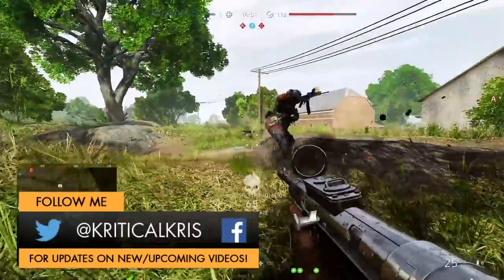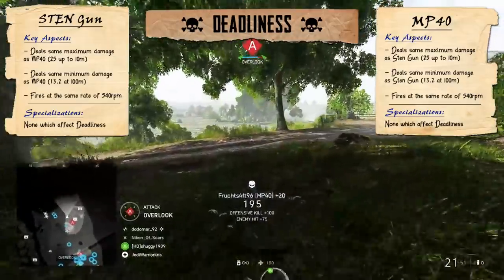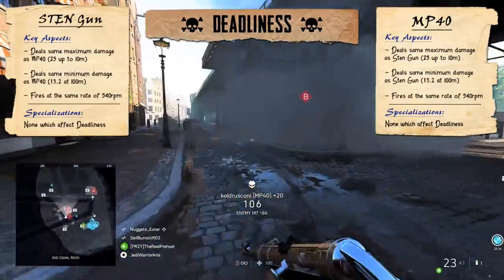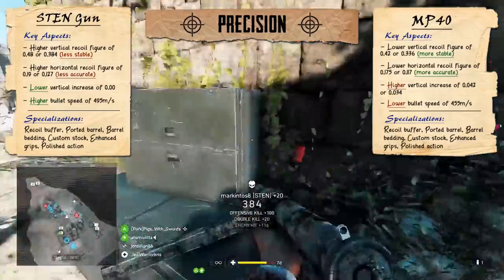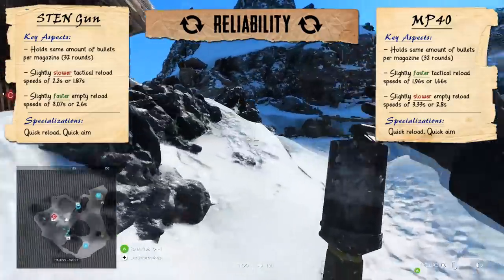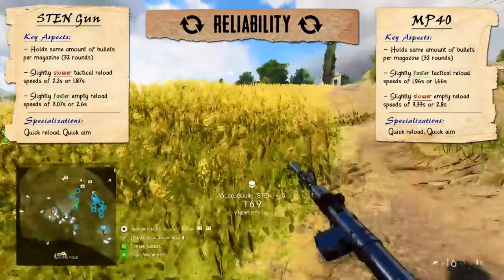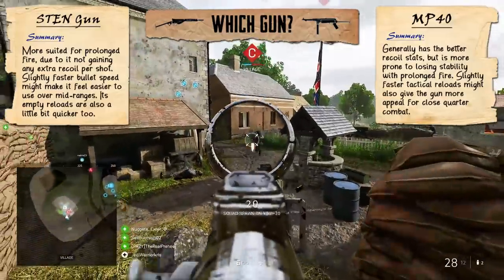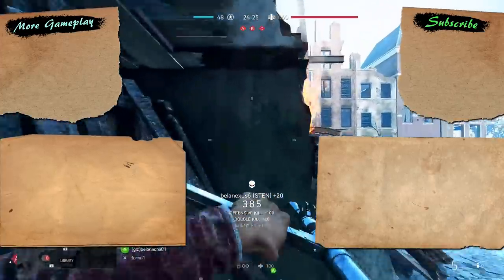STEN vs MP40 ~ Battlefield 5 Best Gun? [Battlefield V Weapon Versus] BF5/BFV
Battlefield 5 Weapon Versus (BF5) - STEN vs MP40... Which is the best gun to choose? This Battlefield 5 comparison guide should help you decide, going over all the key aspects including stats and info (with specializations) (Battlefield V multiplayer gameplay)

Both the Sten Gun and the MP40 are submachine guns (SMGs) for the medic class in BF5. (all Battlefield V / Battlefield 5 multiplayer gameplay captured on PS4 Pro)

Stats Reference: sym.gg (Symthic)

STEN VS MP40 ~ Best Gun? [Battlefield 5 Weapon Versus] BF5 / Battlefield V